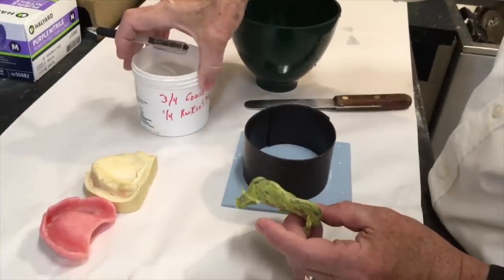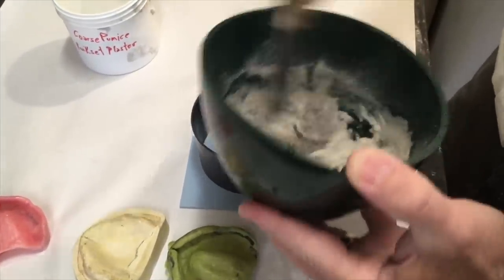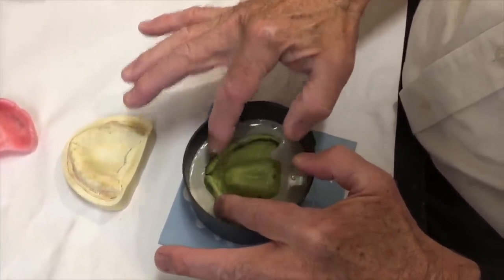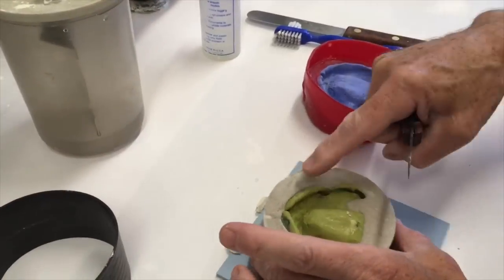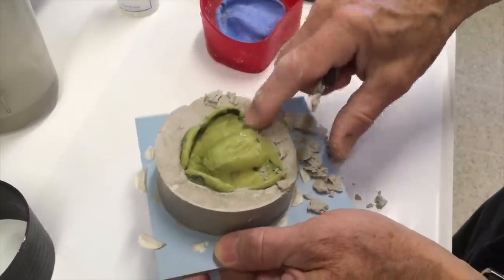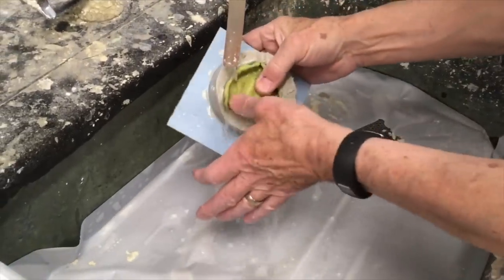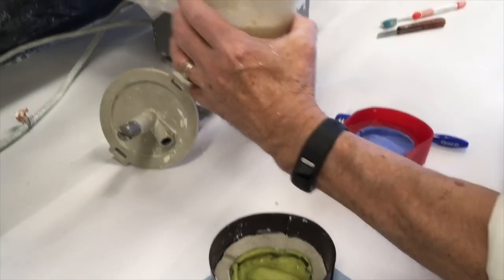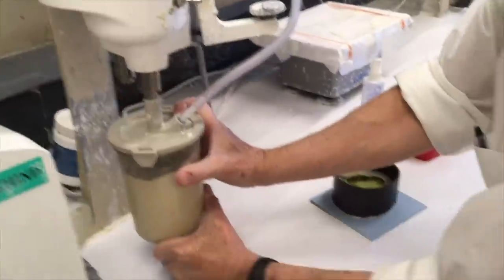Boxing Complete Denture impression with pumice/plaster mix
Complete Denture  impression boxing and master cast fabrication using a mixture of coarse pumice and quick-set plaster, pouring the cast and trimming.